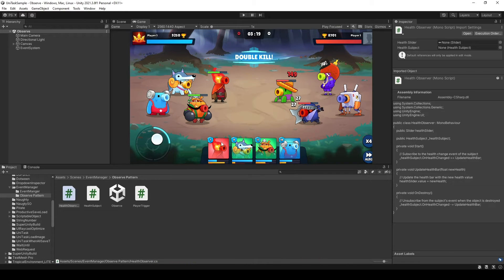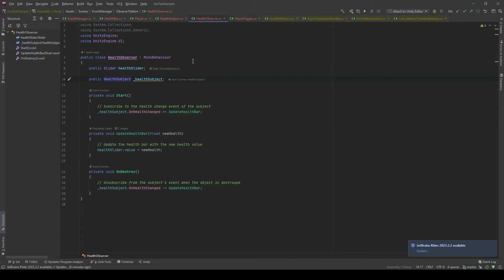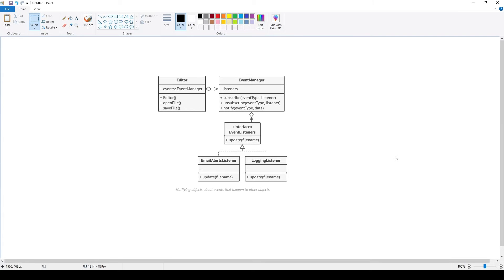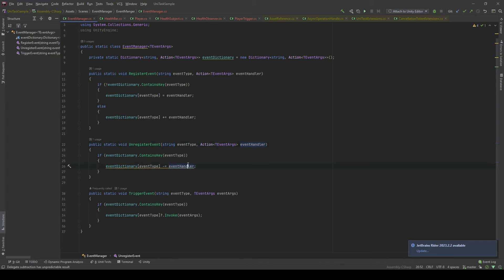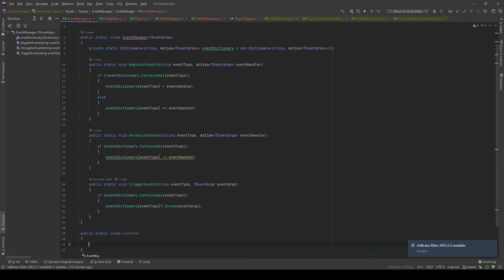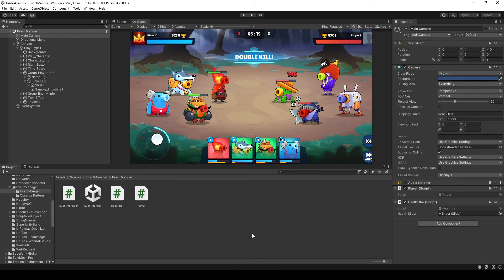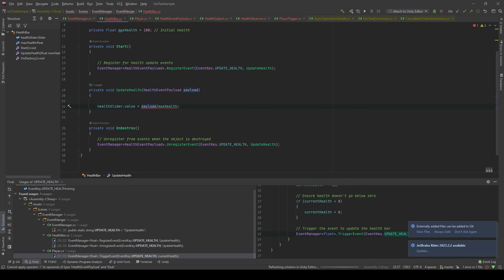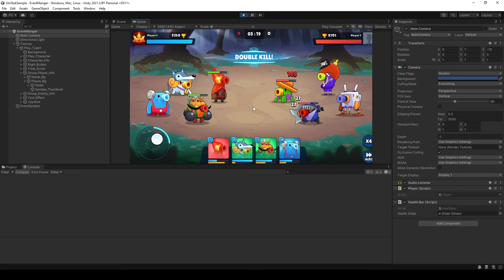Event Manager in Unity - Observer Pattern on Steroids !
Whether you're working on a 2D platformer or a 3D action-adventure, Event Managers can transform the way you structure and manage your game's components.

Timeline:
0:00 Observer Pattern
3:51 Event Manager